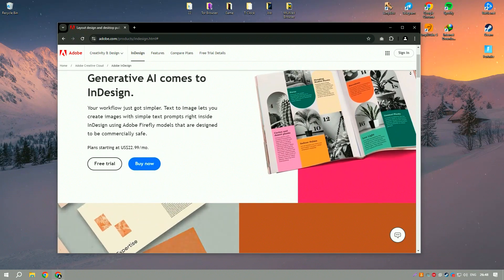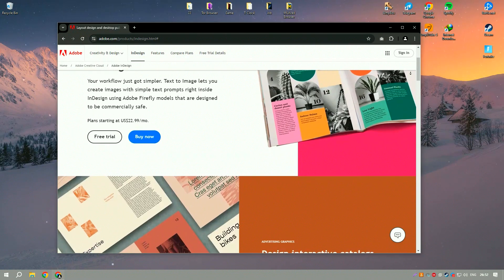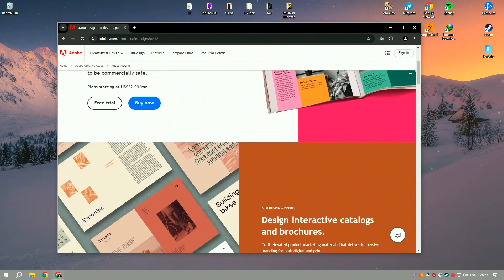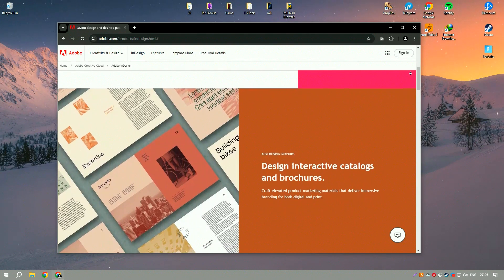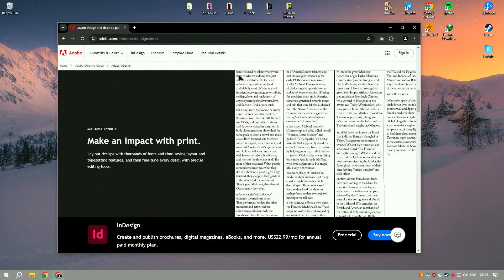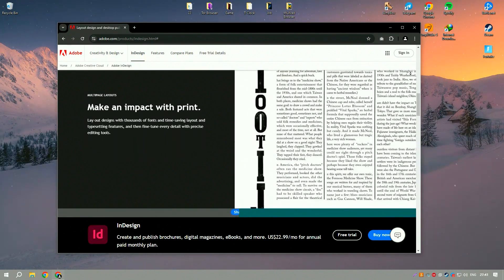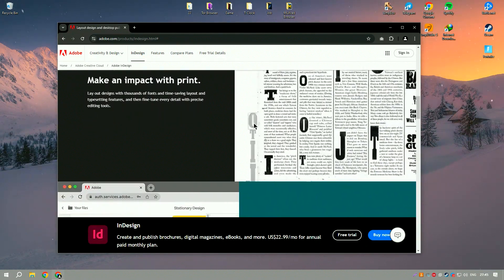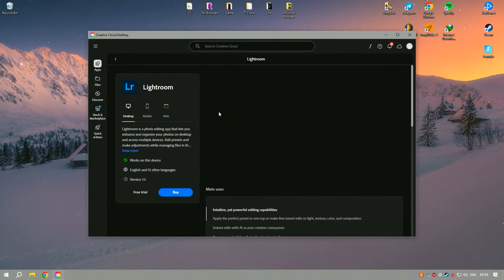Download Adobe InDesign | How to Download Adobe InDesign | Latest Version Adobe InDesign 2024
How to Download Adobe InDesign 2024?

0:01 - What will be in the video
0:09 - Creative Cloud
0:43 - How to download Adobe InDesign 2024
1:26 - Working with the program